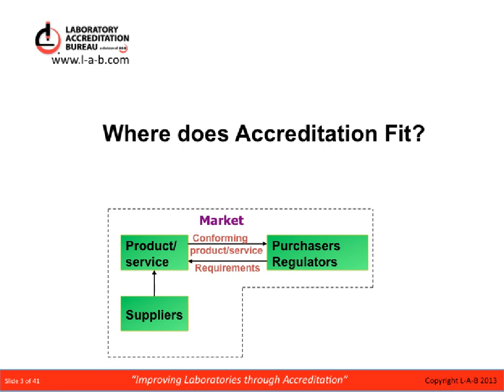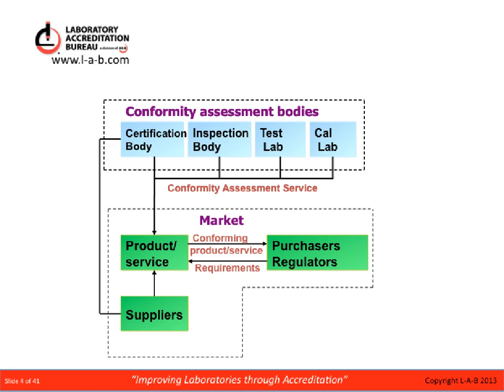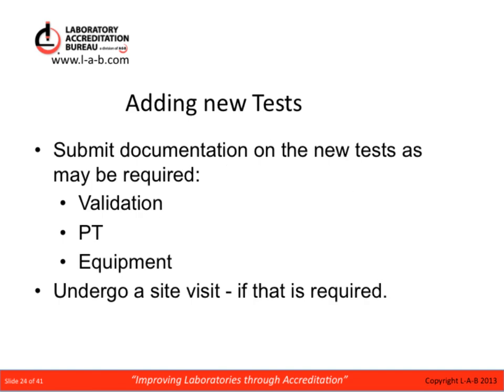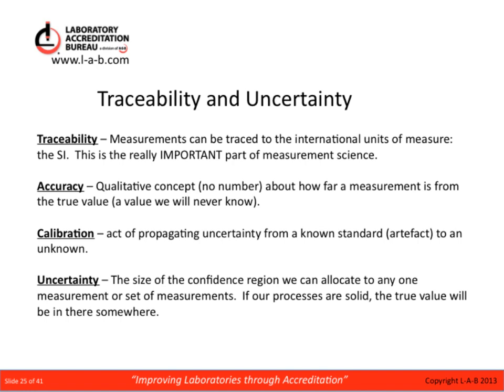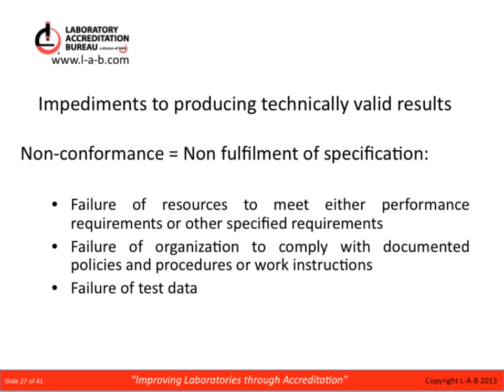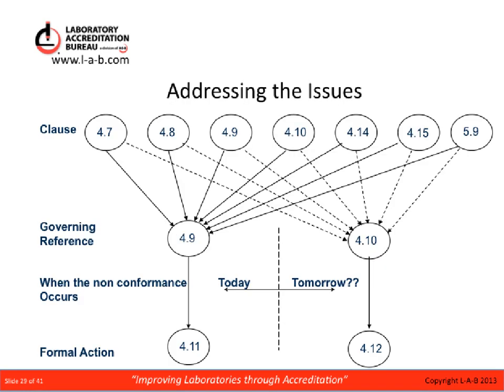L A B Webinar - What is Accreditation